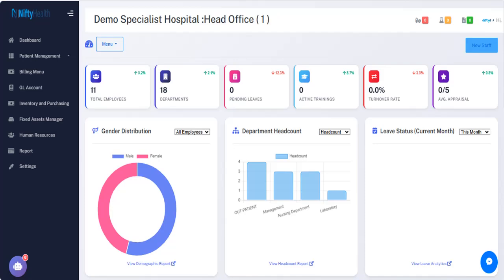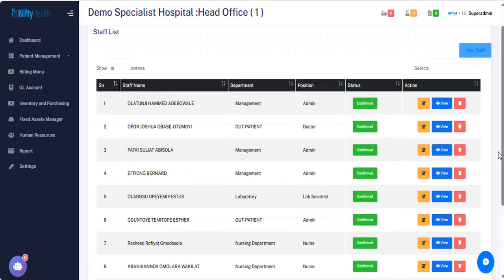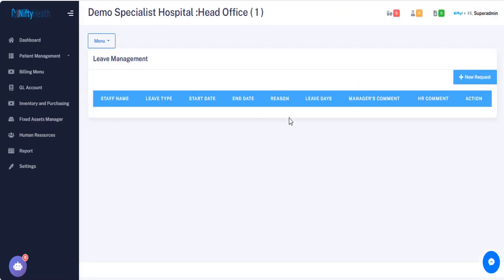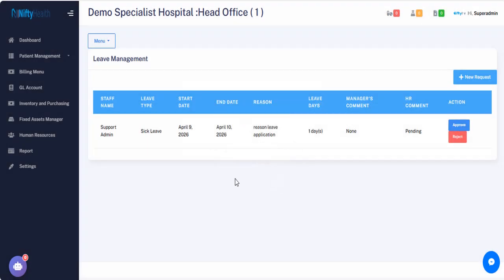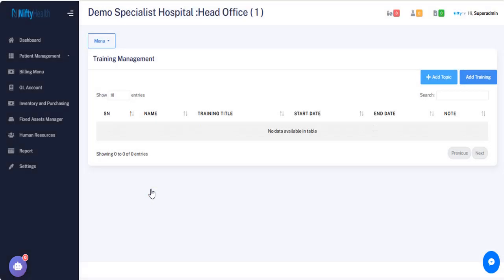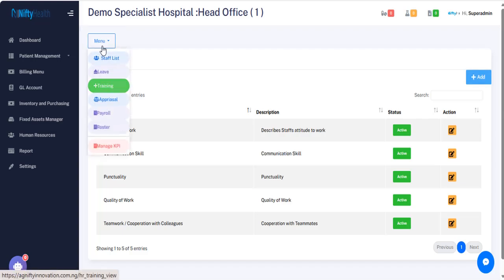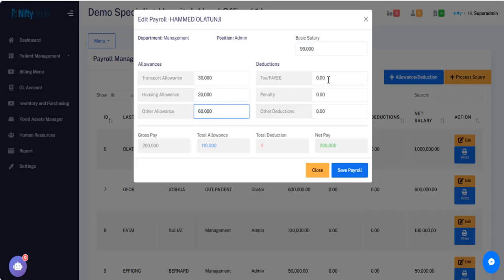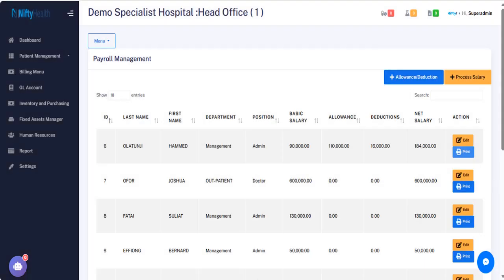HR Module Demo/Training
Brief overview of the Human Resource module of NiftyHealth HIM solution